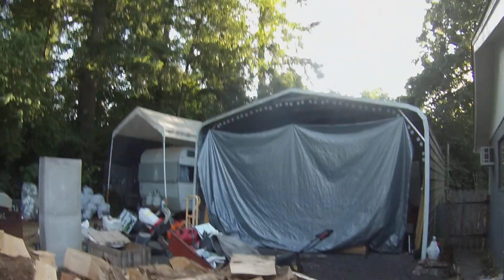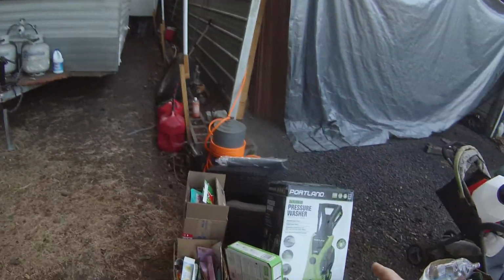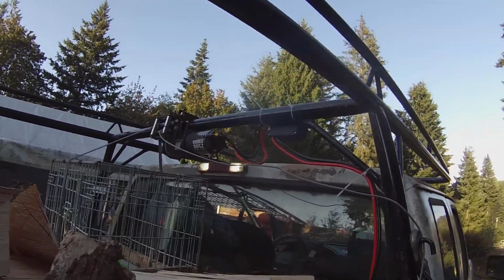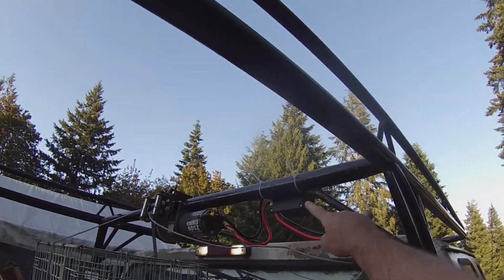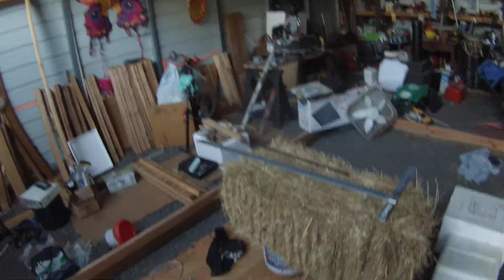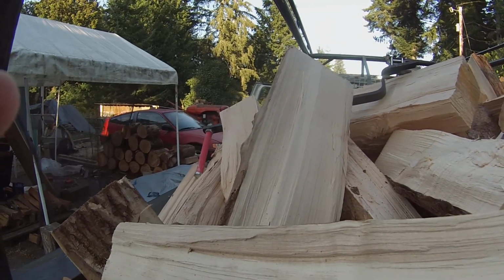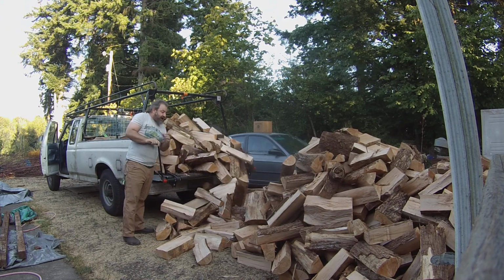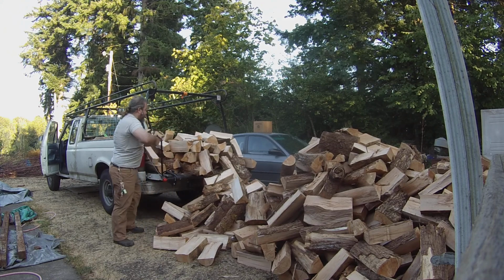Harbor Freight Best 3 Items I Highly Recommend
These 3 Items from Harbor Freight are very durable and worth every penny, I highly recommend buying these 3 items, Car canopy, Badland winches, and the roll off bed liner